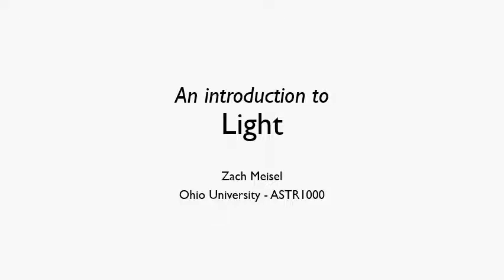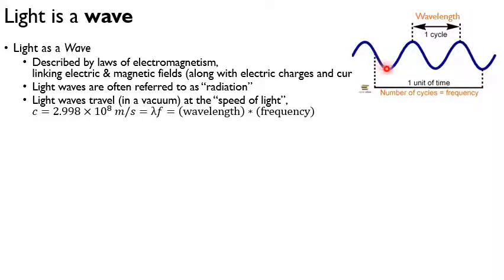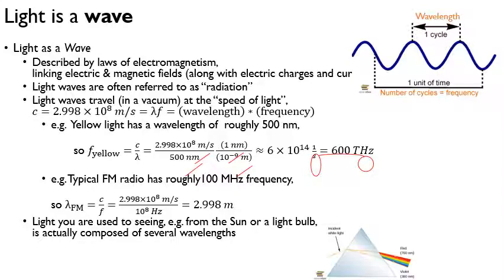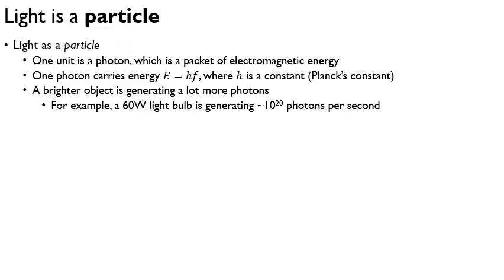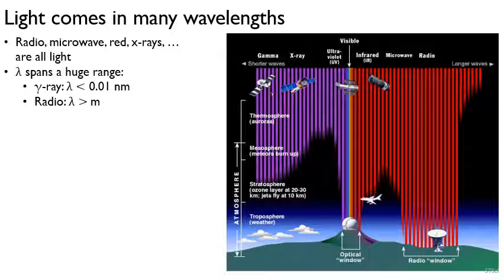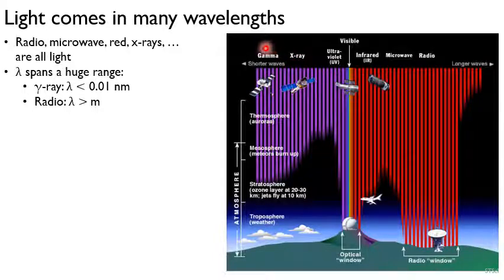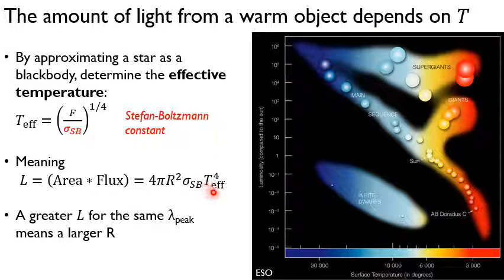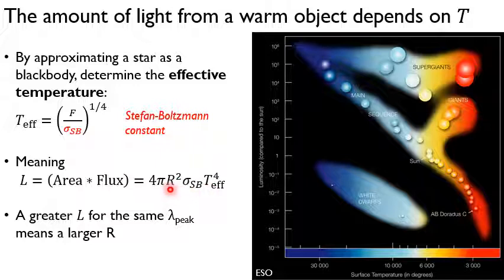An introduction to light (ASTR 1000)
Introduction to light, for Ohio University ASTR 1000, to accompany chapter 5 of "Astronomy" from Open Stax